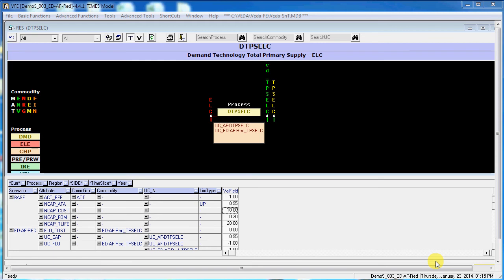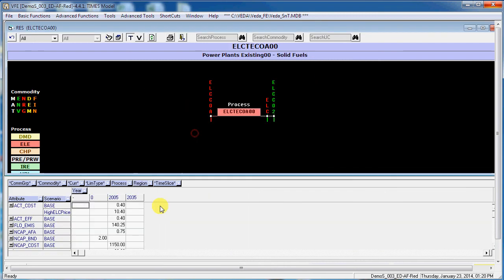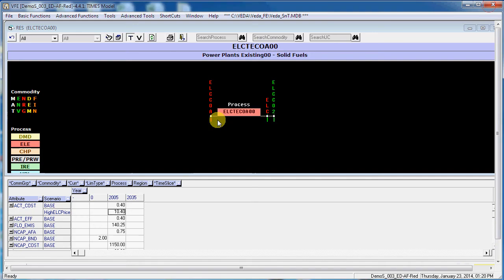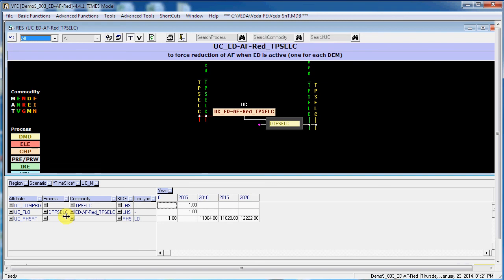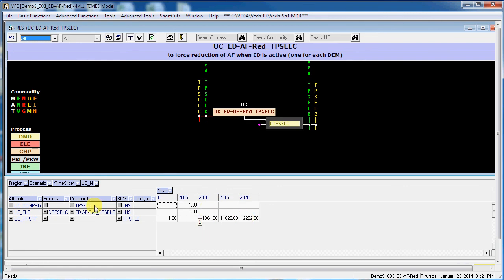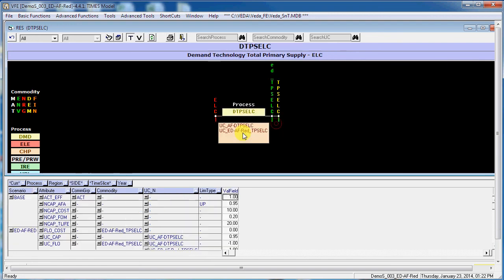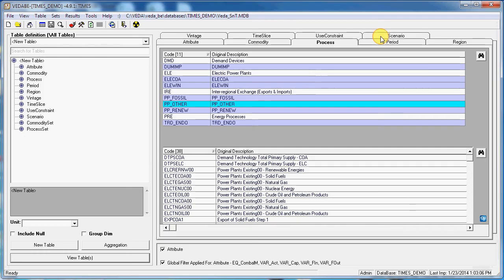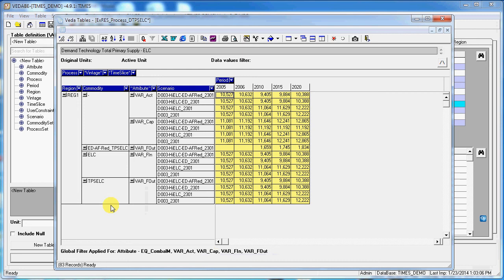Modeling AF Reduction with Elastic Demands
Elastic demand reduction reduces investment in demand devices, whereas it should actually reduce utilization in several cases. This video describes an imperfect way to simulate this endogenous reduction of availability.